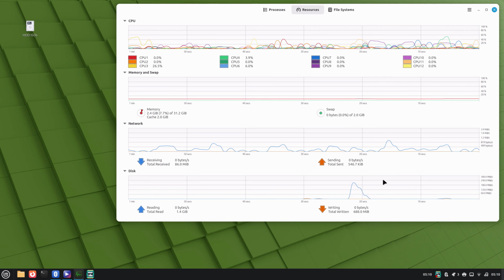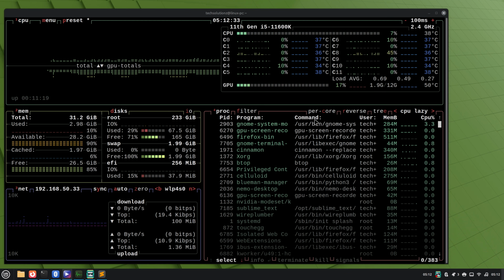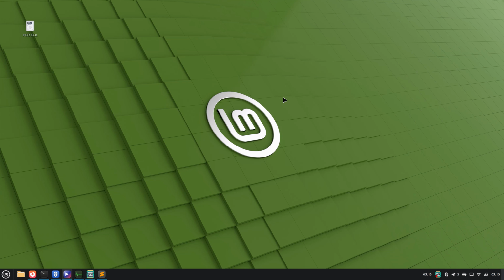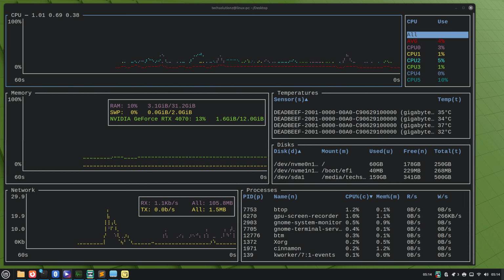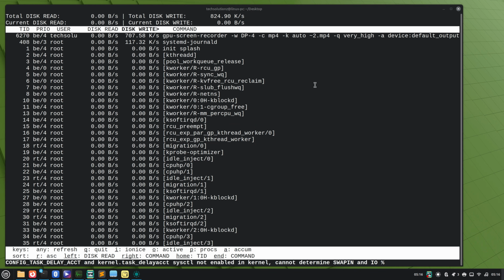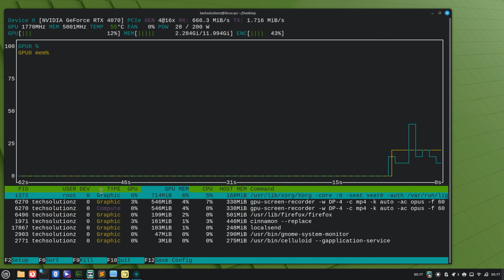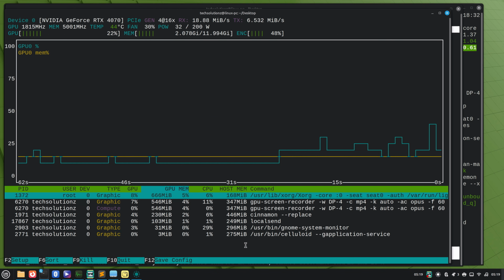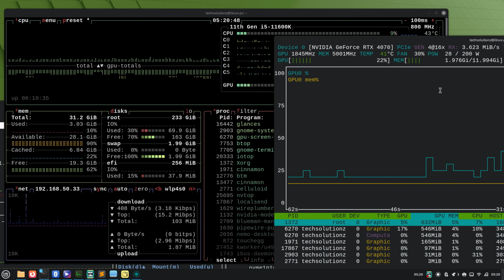5 Linux Mint 22.3 Cinnamon Monitoring Tools That Keep Your PC Fast & Stable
Is your Linux Mint 22.3 system really running at its best? In this complete 2026 guide, I'll show you five powerful Linux monitoring tools that go far beyond the default System Monitor.

These lightweight utilities help you monitor CPU usage, RAM, disk activity, network traffic, temperatures, sensors, processes, services, and overall system health in real time. Whether you're using an older laptop or a modern Ryzen or Intel desktop, these tools can help identify hidden bottlenecks before they become serious performance problems.

If you're switching from Windows, you'll discover monitoring utilities that provide much deeper insights than Windows Task Manager while remaining incredibly lightweight.

In this video you'll learn:

• Best Linux Mint monitoring tools
• Terminal system dashboards
• CPU and RAM monitoring
• Disk I/O analysis
• Process monitoring
• Temperature monitoring
• Hardware sensors
• Performance troubleshooting
• Finding resource-hungry applications
• Weekly Linux Mint maintenance routine
These tools work perfectly on:

✔ Linux Mint 22.3 Zena
✔ Ubuntu
✔ Debian
✔ Pop!_OS
✔ LMDE
✔ Most modern Linux distributions

Whether you're a beginner or an advanced Linux user, these utilities will help keep your system fast, stable, and responsive for years.